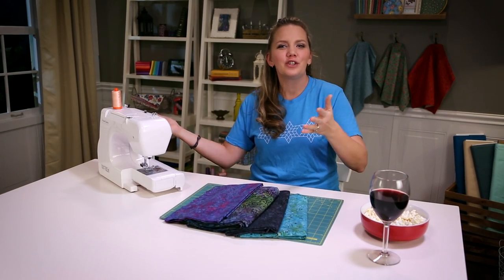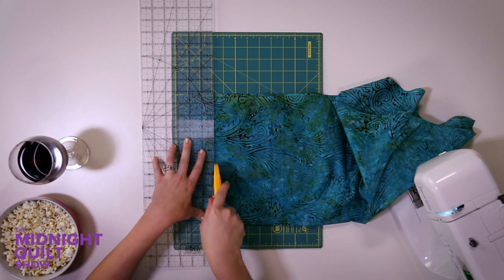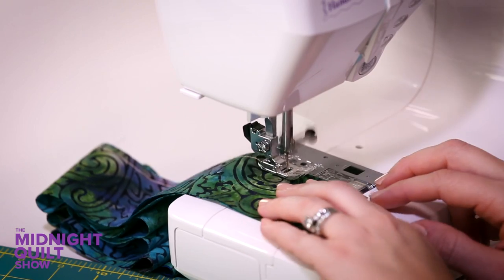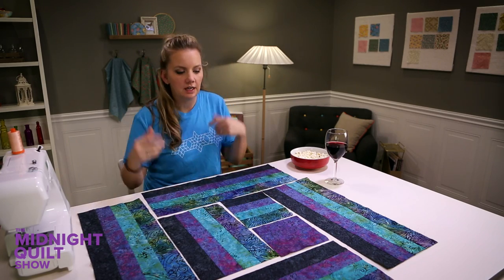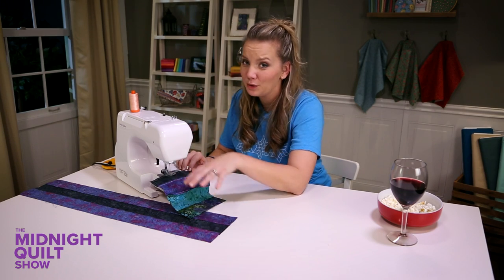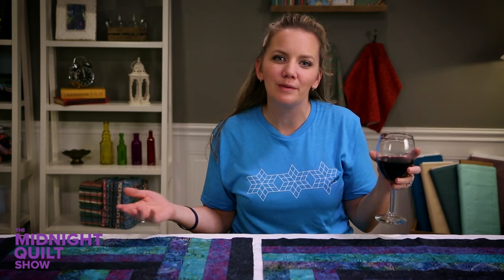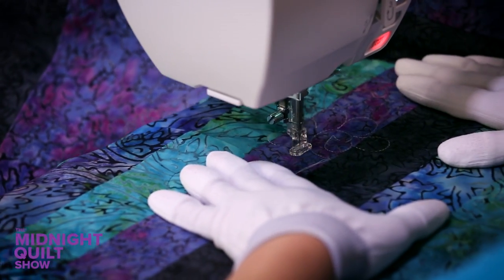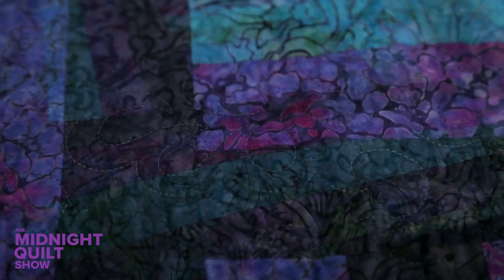Modern Rail Fence Quilt | Midnight Quilt Show with Angela Walters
What happens when a rail fence meets a log cabin? Angela Walters' modern, lush batik quilt, is demo-ed here in this Craftsy exclusive episode of The Midnight Quilt Show. Angela shares her favorite tips and techniques as she sews together this fun, scrappy quilt that comes together quickly and easily — no points to line up!

Learn more quilting tips from Angela in Help! How Do I Quilt It?: A Machine-Quilting Manual:
You’re Invited!